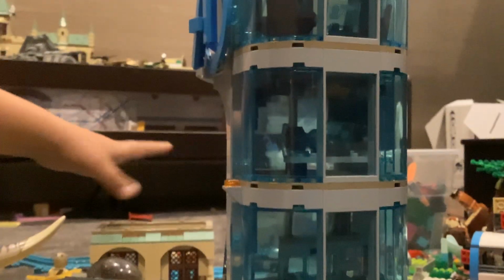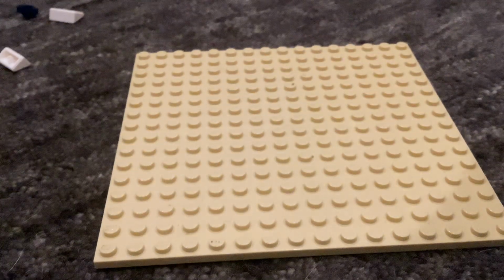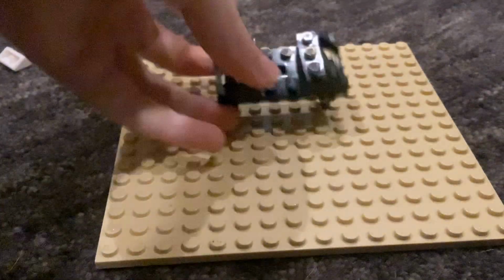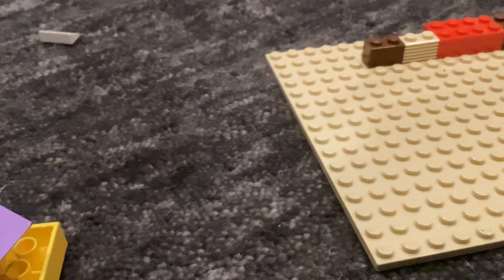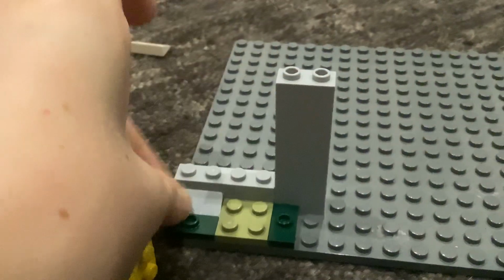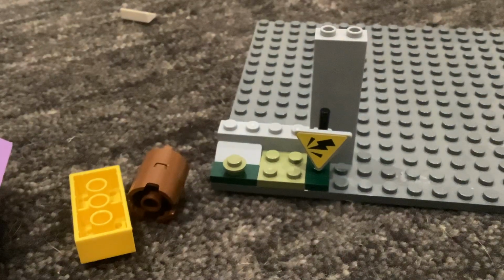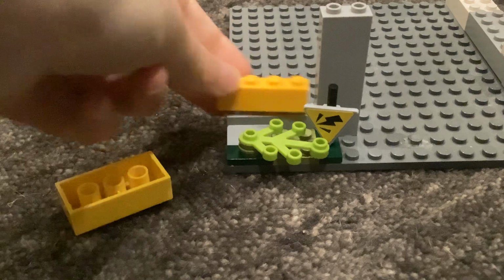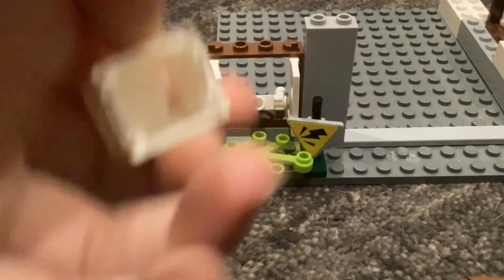Lego city part 8